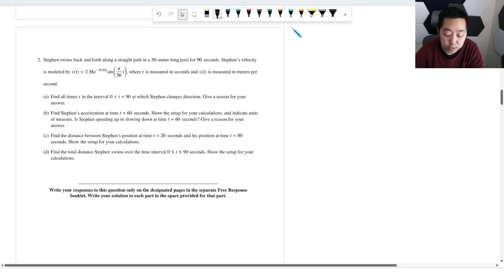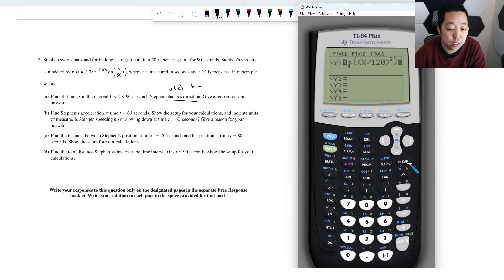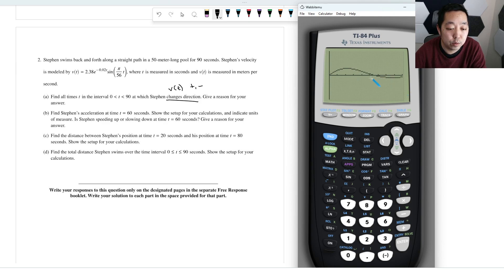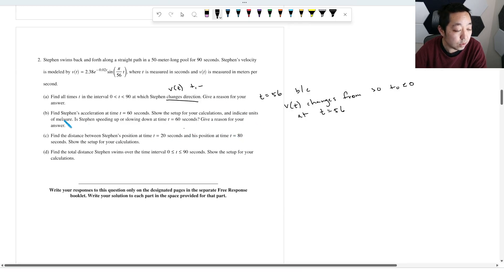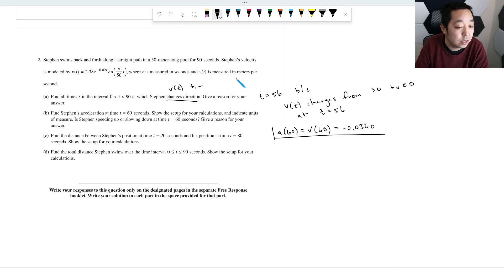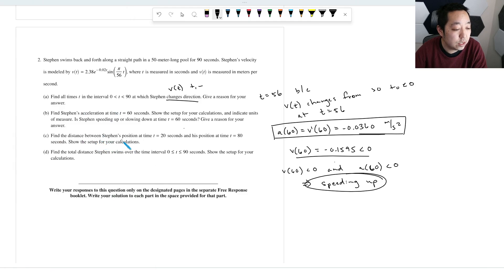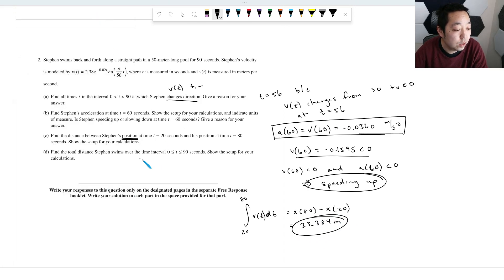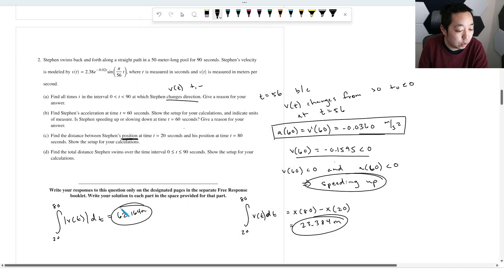2023 AP Calculus AB Free Response #2